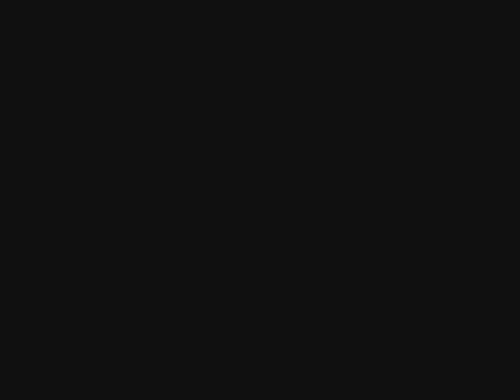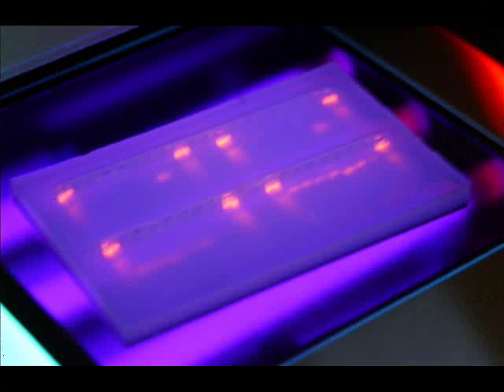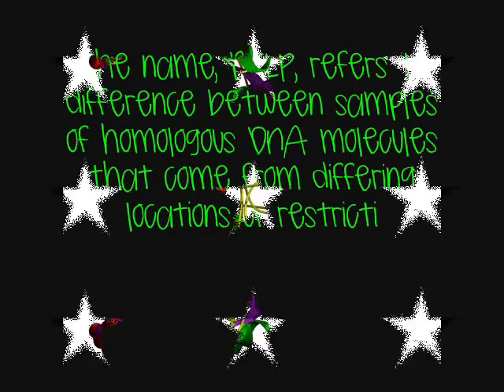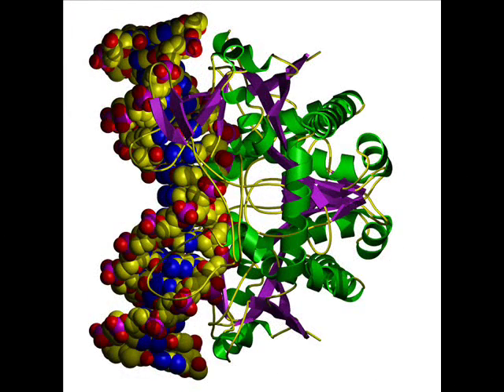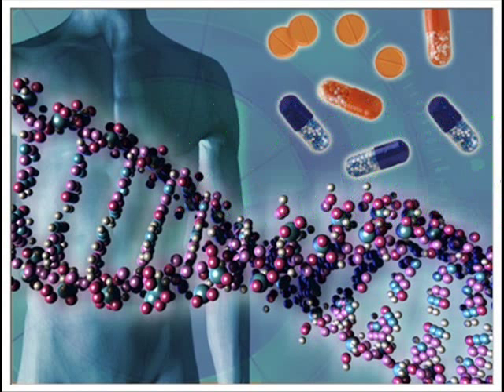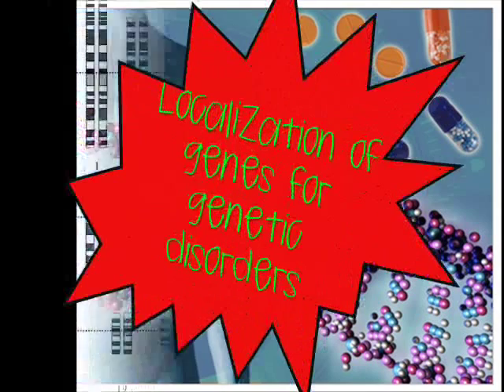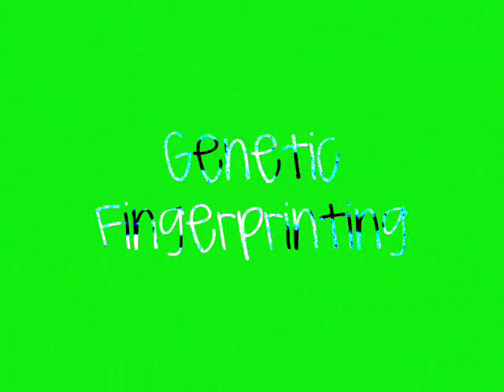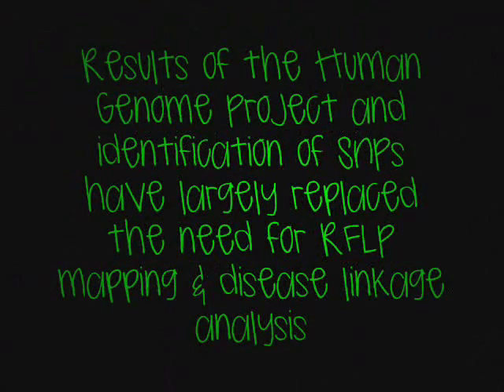Mapping Our Genes : Chapter 8 (Revelations) RFLP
Nash's 11/12th Pd. Genetics
Mapping Our Genes - Lois Wingerson
I do not take credit for the music, pictures, or video at beginning.